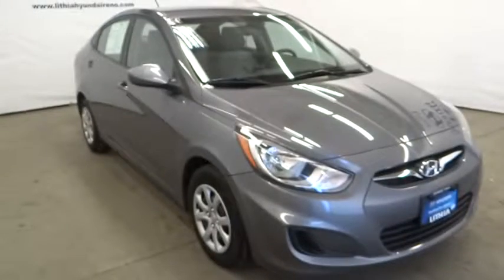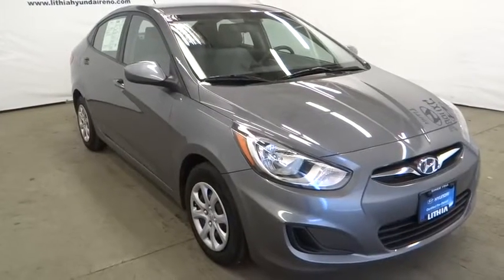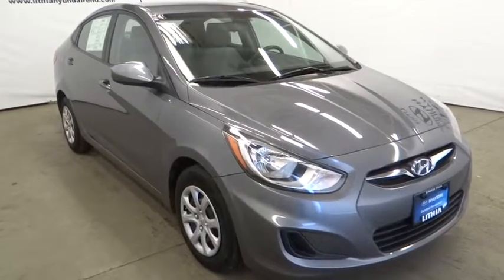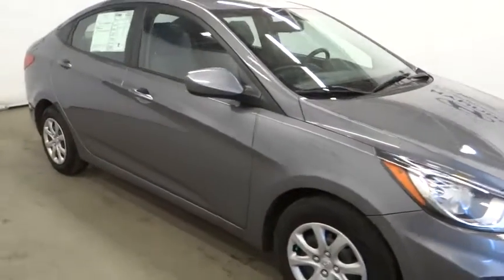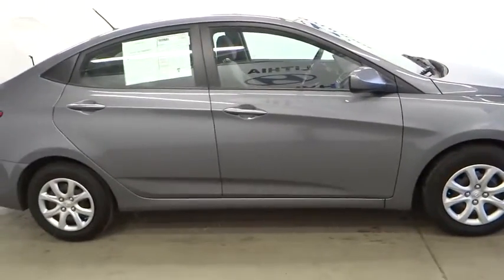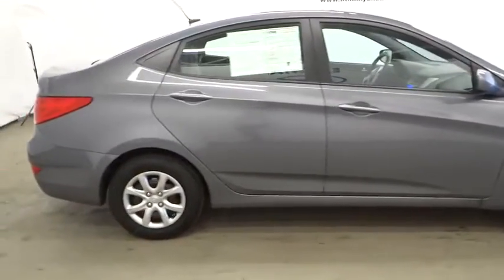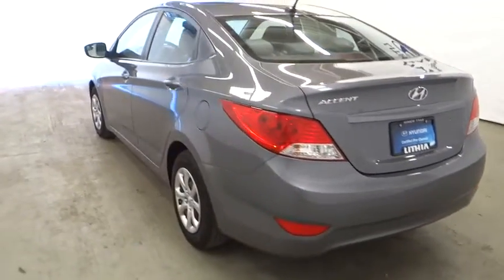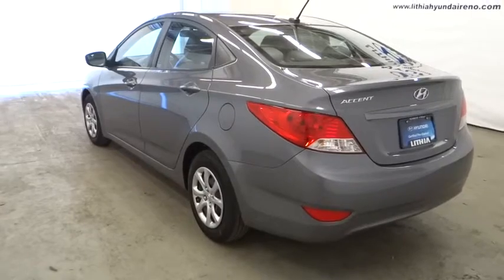2014 HYUNDAI ACCENT Reno, Carson City, Northern Nevada, Sacramento, Roseville EU671023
2014 HYUNDAI ACCENT
2014 HYUNDAI ACCENT 4DR SDN GLS - Stock#: EU671023 - VIN#: KMHCT4AE9EU671023

GLS trim. Spotless, Hyundai Certified, CARFAX 1-Owner. REDUCED FROM $13,995!, $1,600 below Kelley Blue Book!, EPA 37 MPG Hwy/27 MPG City! iPod/MP3 Input, CD Player, Satellite Radio, Non-Smoker vehicle. AND MORE!br /br /A GREAT TIME TO BUYbr /Reduced from $13,995. This Accent is priced $1,600 below Kelley Blue Book. br /br /EXPERTS RAVEbr /The spacious rear quarters offer enough headroom and legroom to allow even 6-footers to get comfortable in the outboard positions. -Edmunds.com. Great Gas Mileage: 37 MPG Hwy. br /br /PURCHASE WITH CONFIDENCEbr /AutoCheck One Owner 10-Year/ 100,000 mile powertrain limited warrantty, 10-Year/Unlimited mileage roadside assistance & 1st-Day Rental Car reimbursement for covered repairs, 150-Point Inspection and Reconditioning, 24-Hour Roadside Assistance, Towing/Rental/Travel Breakdown Benefits, Carfax Vehicle History Report br /br /KEY FEATURES INCLUDEbr /Satellite Radio, iPod/MP3 Input, CD Player MP3 Player, Remote Trunk Release, Keyless Entry, Child Safety Locks, Electronic Stability Control. Safety equipment includes Child Safety Locks, Brake Assist, 4-Wheel ABS, Front Disc/Rear Drum Brakes, Tire Pressure Monitoring System. GLS with Triathlon Gray Metallic exterior and Gray interior features a 4 Cylinder Engine with 138 HP at 6300 RPM*. Non-Smoker vehicle. br /br /WHO WE AREbr /Lithia Hyundai of Reno sells new Hyundai's, certified pre-owned Hyundai's, and used cars, trucks, and SUV's! We have excellent finance options as low as 0% on select models, in addition to all avilable Hyundai incentives and rebates! We also specialize in second chance financing! We are located in Northern Nevada at 2620 Kietzke Ln. Reno br /br /Price does not include $449 Dealer doc fee, taxes and license fees.ï¿½ Price contains all applicable dealer incentives and non-limited factory rebates. You may qualify for additional rebates; see dealer for details. br / Some of our used vehicles may be subject to unrepaired safety recalls. Check for a vehicle's unrepaired recalls by VIN